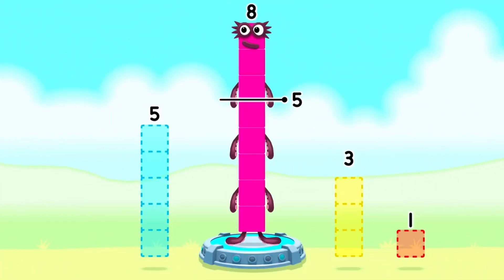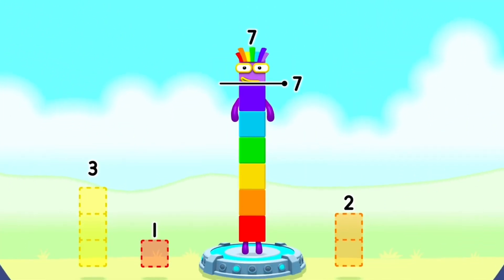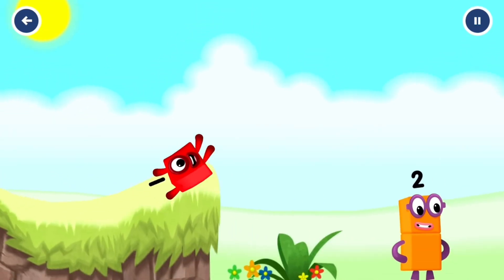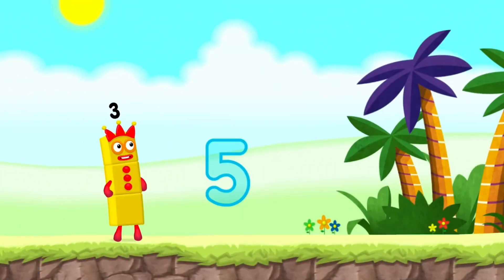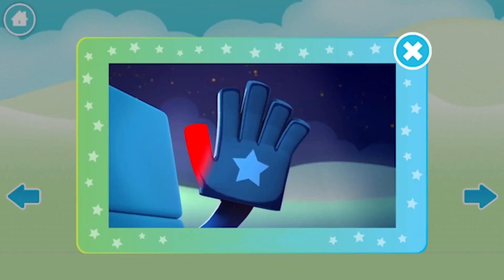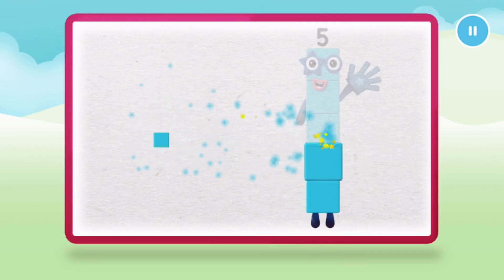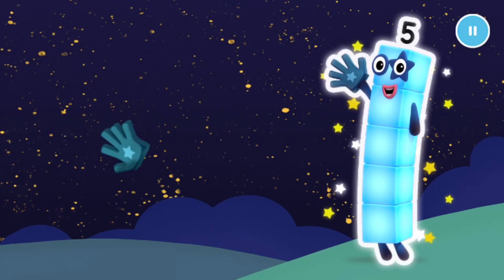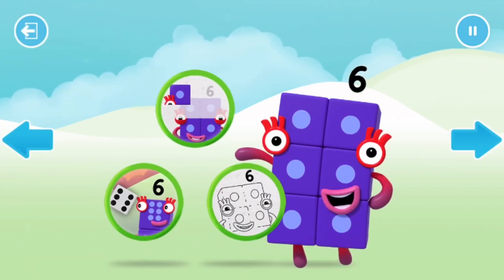Numberblocks 5 Number Magic Run - Introducing Numberblocks 5 Adventure | Number 5 Go Explore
Practise your numeracy skills with the help of your favourite Numberblocks 5 characters in Number Magic Run , a new game that’s now available in the CBeebies Go Explore app. Number Magic Run includes simple addition, subtraction and puzzle solving. Help the Numberblocks 5 characters travel through numberland, caves and mountains in search of some shiny treasure!